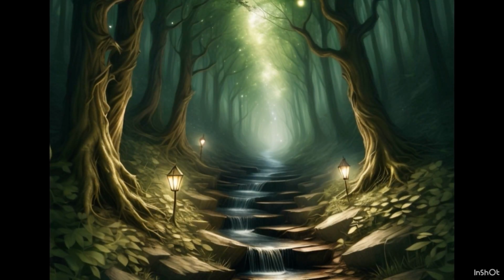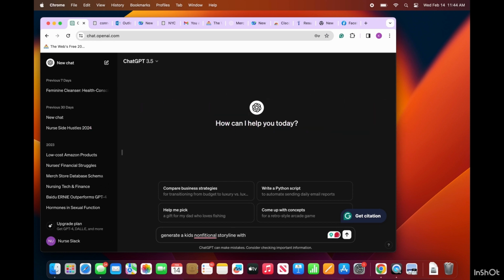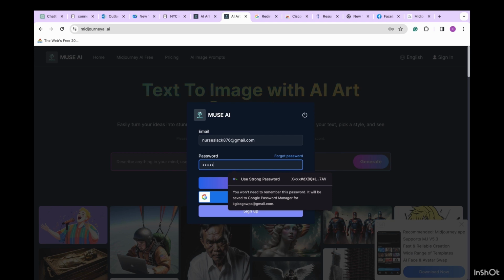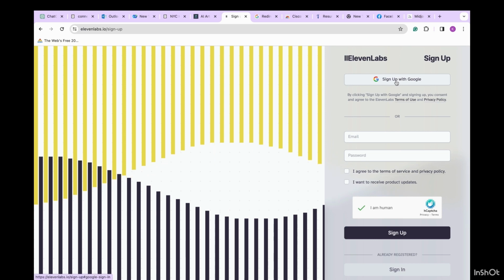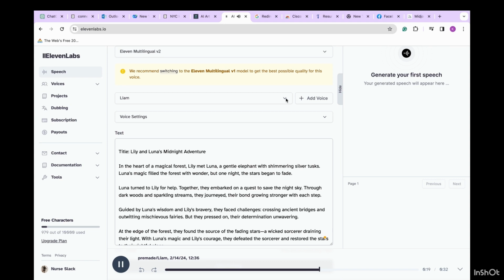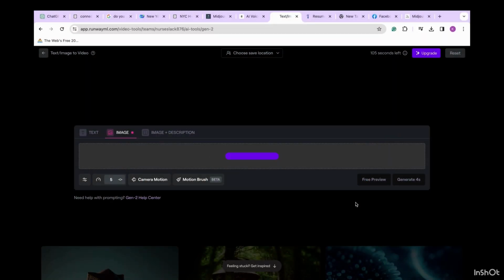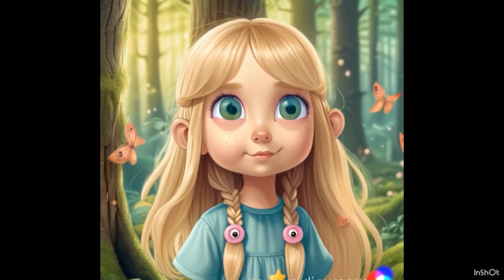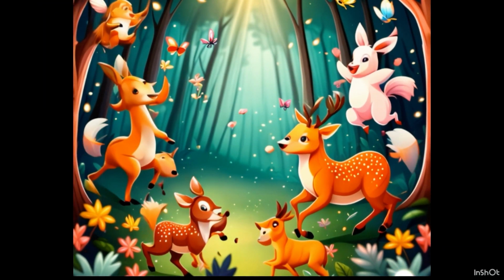Kids AI Video Creation Tutorial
"Unlock the magic of AI in creating captivating kids' animated videos! Join us as we delve into the world of artificial intelligence, exploring how it revolutionizes storytelling and animation for young audiences. Discover innovative tools and techniques to craft vibrant characters, dynamic scenes, and engaging narratives. Whether you're a parent, educator, or content creator, this video offers invaluable insights and inspiration for harnessing AI's creative potential. Dive into the future of children's entertainment and learn how to bring imagination to life with the power of AI animation."